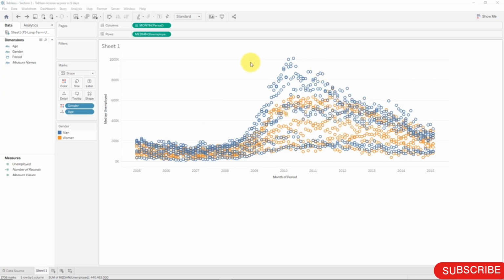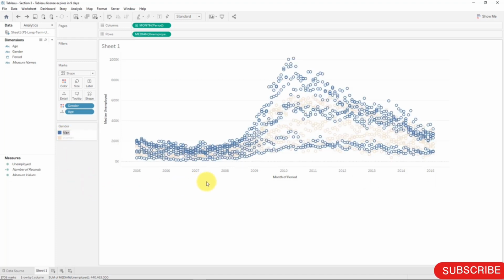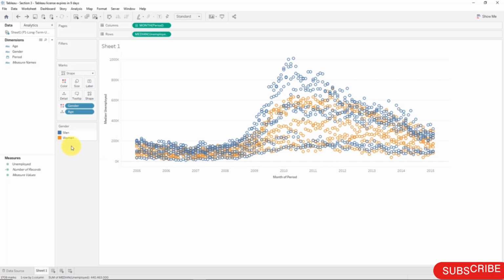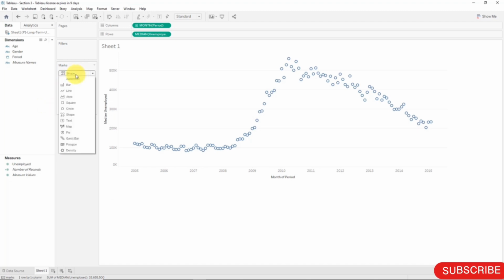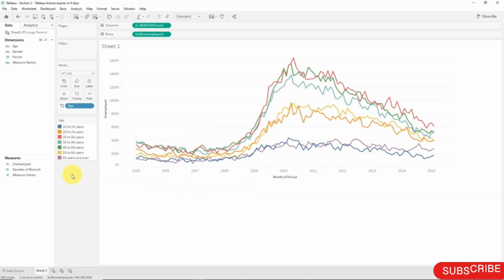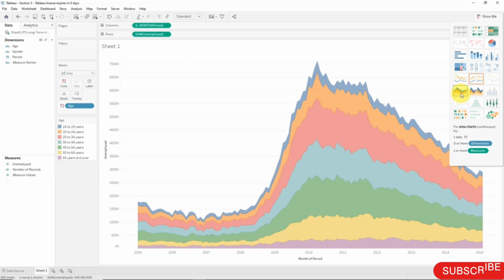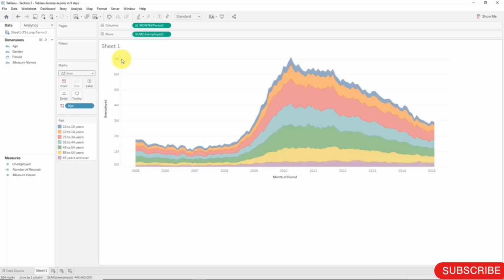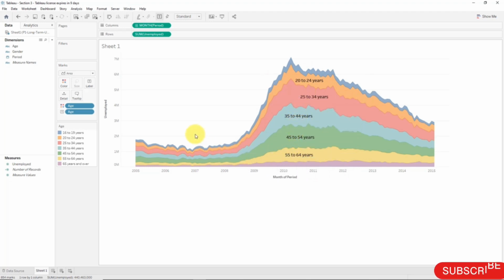13 Tableau : Creating an Area Chart Learning About Highlighting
In this lesson we will learn about Creating an Area Chart  Learning About Highlighting.